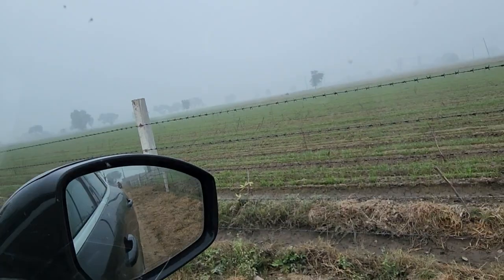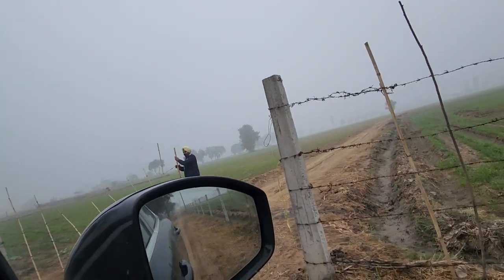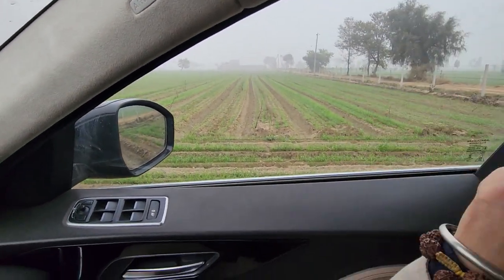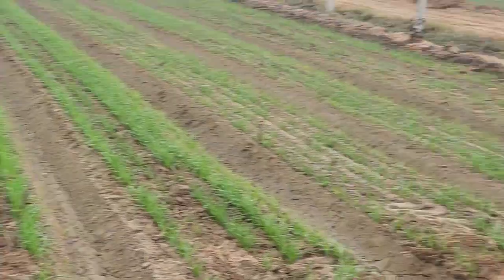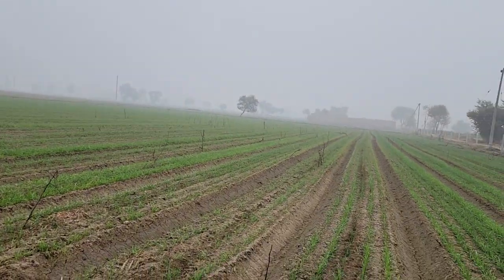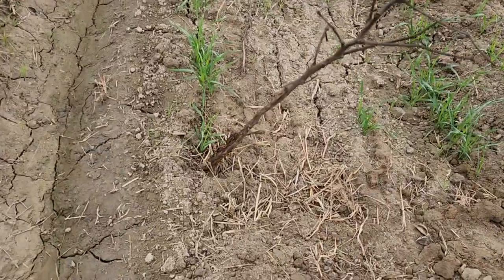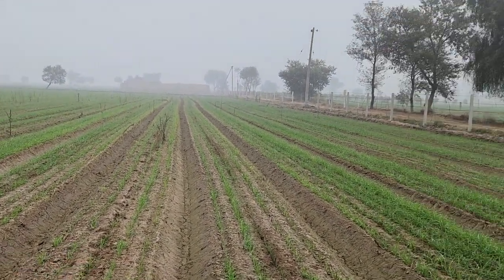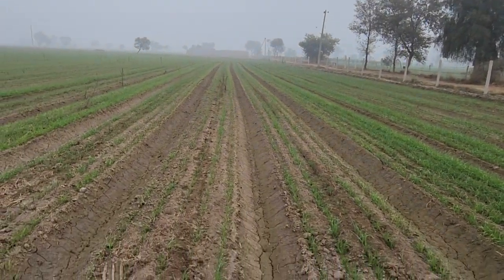4105- PB 70-30 गेहूं की खेती, Cotton Farming 9406538222 किसान पाठशाला BALRAM KISAN